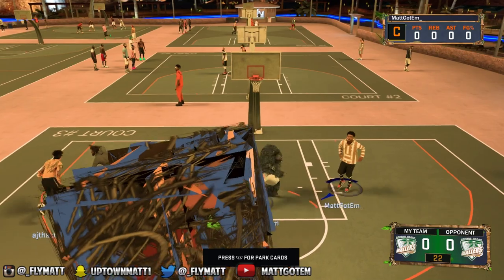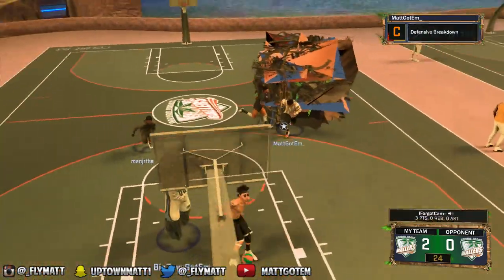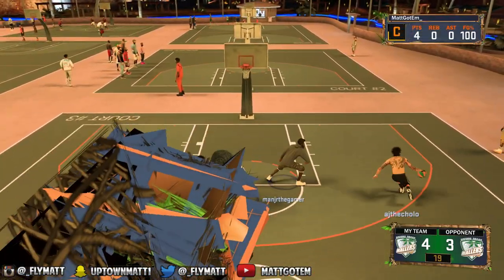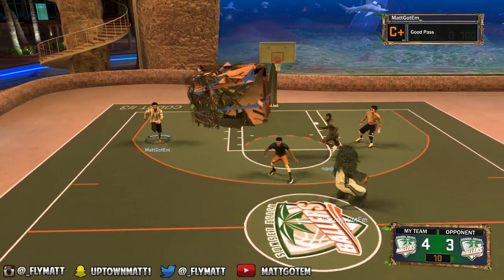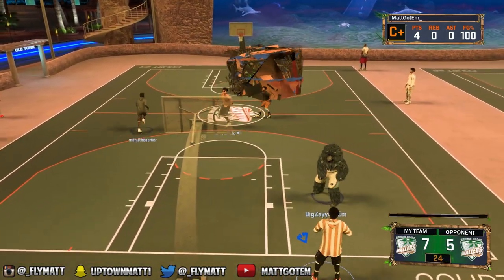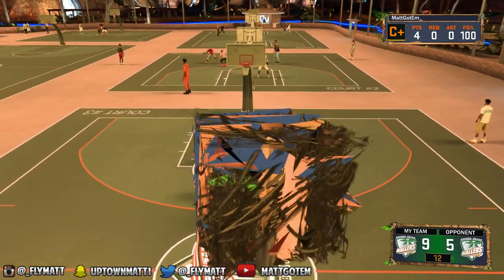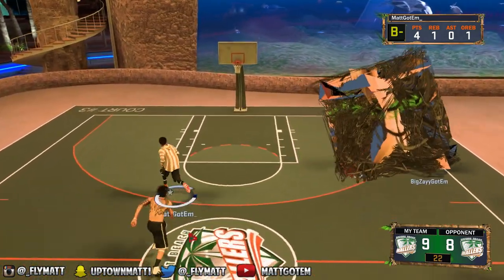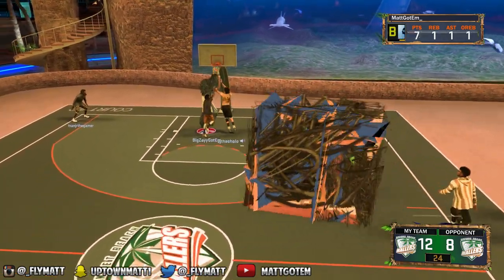I MADE A GLITCHED BOX FALL IN PARK! • NEVER SEEN BEFORE IN NBA 2K17!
NEVER SEEN BEFORE IN NBA 2K17!

MattGotEm

*IF YOU WOULD LIKE AN INTRO*
IGNORE:

NBA 2K16 PS4 Park gameplay, Legend 3 Mascot gameplay, and tattoo tutorials. I will post nba 2k17 content when the game becomes available. nba 2k17 my park , nba 2k17 my team , and other nba 2k17 game modes. My Career , Mypark , Stage , high rollers Best jump shot NBA 2k16 Vc glitch , Legend 5 Mascot , 99 overall , chris smoove , pro am myplayer
SECRET RARE WAY TO GET GREENLIGHTS EVERYTIME WITH YOUR PLAYMAKER AND SHARPSHOOTER! 100% PROVEN FACT!
ONLY 1% KNOW THIS SHOOTING SECRET! GREENS ALL OVER THE PLACE! ANY ARCHETYPE • BEST TIPS JUMPSHOT

This Year I have made videos on:

NBA2k17 nba 2k17 jackpot winners nba 2k17 jackpot nba 2k17 jackpot nba 2k17 big jackpot My Career , Mypark , Stage , high rollers Best jump shot NBA 2k16 Vc glitch , Legend 5 Mascot , 99 overall , chris smoove , pro am myplayer Pewdiepie prettyboyfredo red city boi swante phantom slice yrndj Chris smoove NBA 2k16 glitch NBA 2k17 park Vc glitch after patch 5 vc glitch shakedown2012 shakedown shakedown exposed